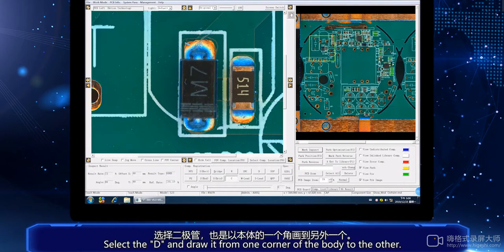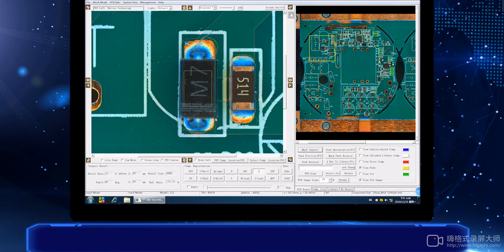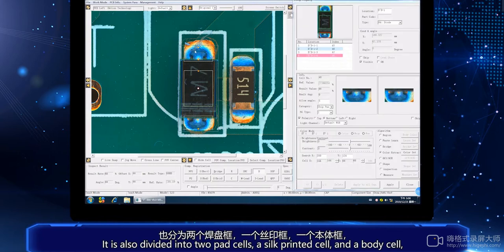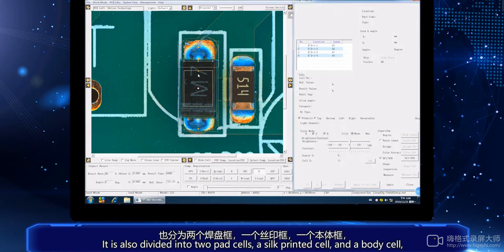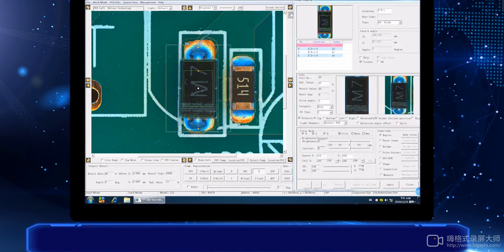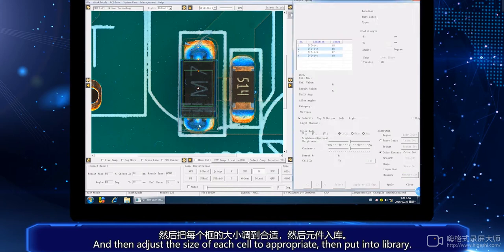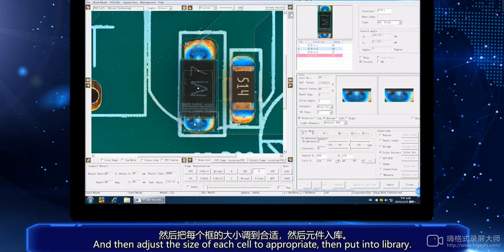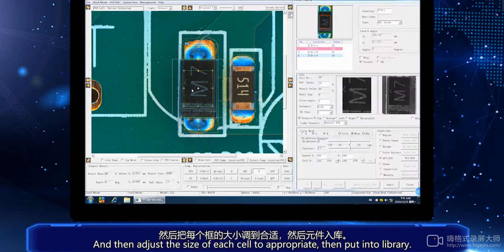Offline AOI programming part 3 ----EDITING OF VARIOUS COMPONENTS (3)